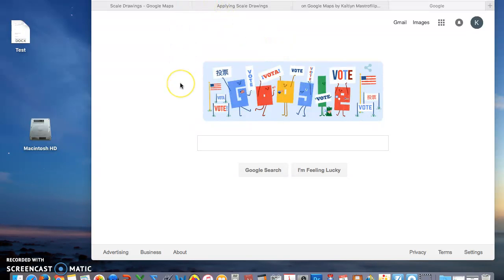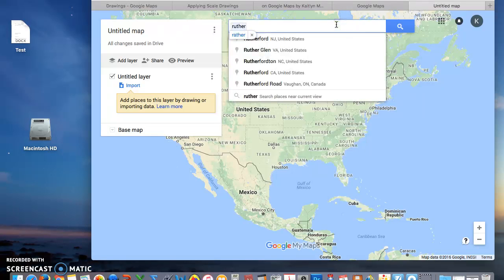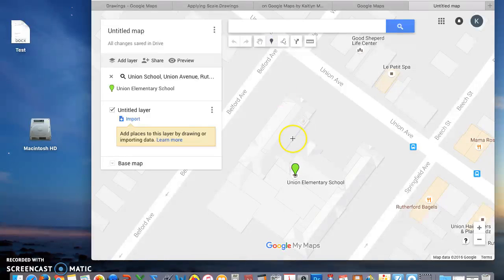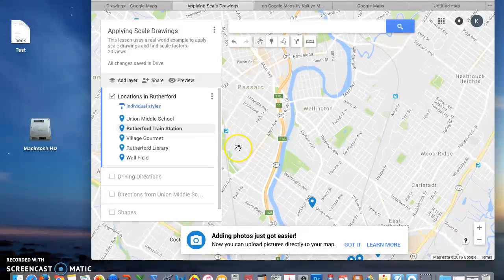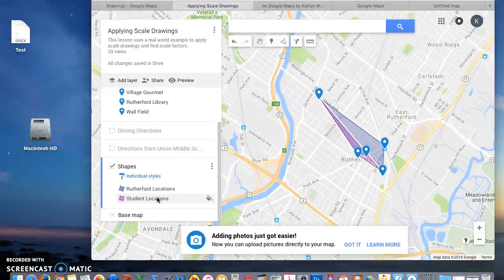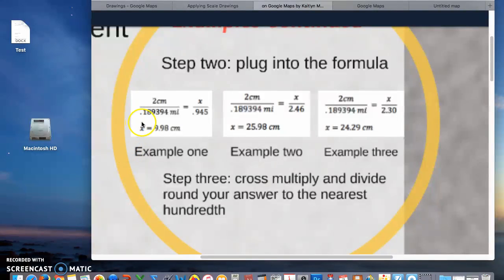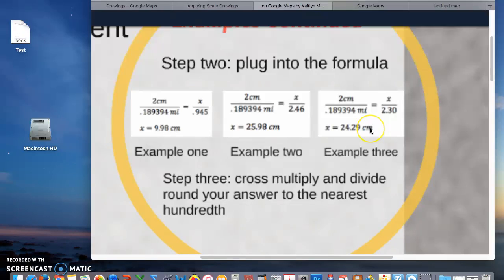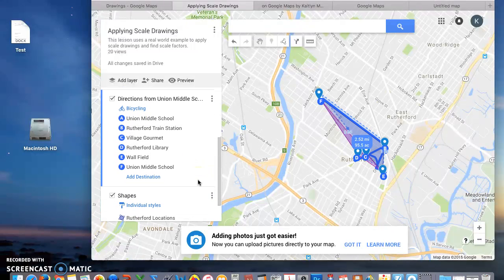Applying Scale Factor on Google Maps